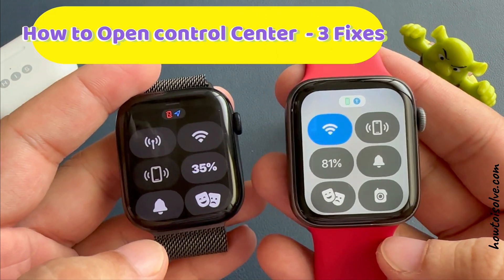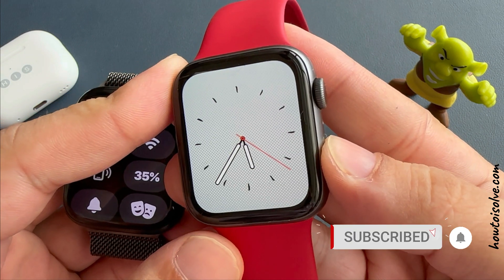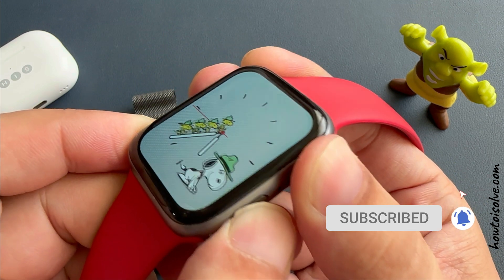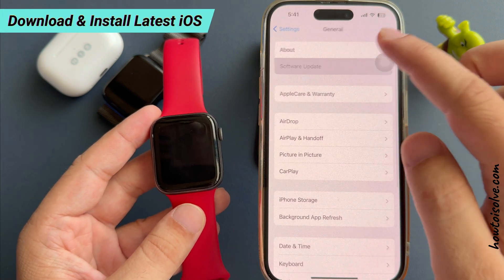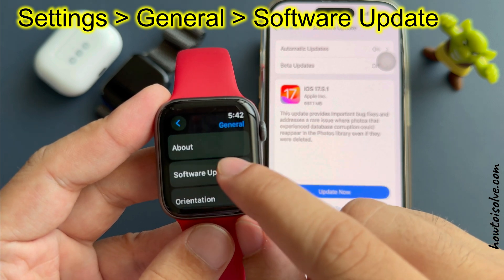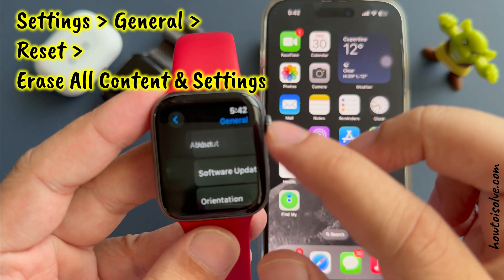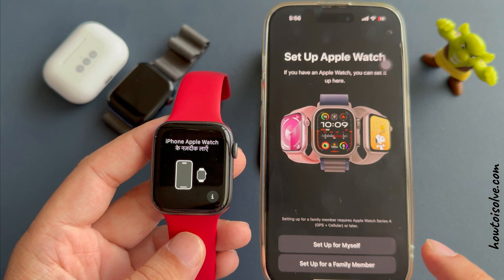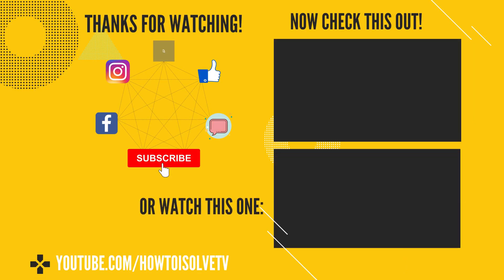Can't Access Control Center on Apple Watch, Swipe up/Down, Notification Center Stuck: 10, 9,8,7,6,5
Get about, Where is control center on Apple watch? How to Open control center on apple watch in WatchOS 10 on Apple Watch Ultra, Series 9, Series 8, Series 7, Series 6, Series 5. and Fix can't open control center on apple watch, stuck and freeze. apple watch side button not working and Stuck.

00:00 intro
00:12 WatchOS 9 & older
00:18 WatchOS 10 & Later
00:36 Hard Reboot
00:56 Software Update
01:48 Reet Apple Watch
02:38 Outro

For WatchOS 9 & Earlier, Swipe up your finger from bottom edge to top you see the control center. and WatchOS 10 & later, press the Side button, just below the digital crown button to open the control center.

How to Open control center on Apple Watch
Apple Watch Control Center
Control Center on WatchOS 10
Can't open control center on Apple Watch
How to Access Control Center on watchOS 10
Cannot Access Apple Watch Control Center
Control Center disappeared from Apple Watch
apple watch wont swipe up
apple watch swipe up not working

That's quick ways to open control center on your apple watch for all models.

Suppose your apple watch is stuck and freeze the screen and won't open control center then try the first solution is Hard Reboot your Apple Watch.

Press and Hold the digital crown button and Side button until you see the Apple logo on the screen; this process will take a few minutes and fix the issue automatically.

Still, the issue is not fixed and comes up repeatedly. Then, check for software updates.

Ro get the latest watchOS update, ensure your paired iPhone is updated to the latest iOS version.

To check this, Launch the settings app on your iPhone and scroll to General and Software Update.

Download and install latest iOS. Once the installation is finished, Update WatchOS on your Apple Watch.

Before that, Make sure your apple watch is connected to iPhone and Internet over WiFi.

To update WatchOS of your Apple Watch, Press the digital crown button to move your Apple Watch home screen.

Tap on the settings app gear icon and Scroll to General. And Software Update.

Wait for few seconds and Download any pending WatchOS on your apple watch.

If you are showing Apple Watch is Up to Date then nothing to do. Follow the next solution.

The Third solution is to Reset your apple watch

If restarting doesn't help, try resetting your watch.

Go to the Settings app on your Apple Watch by press the digital crown button.

Tap on General then scroll to last and Tap on Reset.

Now, Tap on Erase All Content and Settings. Enter your Apple Watch Passcode and That's it.

Before Erasing starts, your Apple Watch takes a backup of your Apple watch on your paired iPhone. So don't worry about the Data.

Pair again with your iPhone and get a fix; get a full guide on pairing an Apple watch with a separate video tutorial in the video description.

If the issue persists, it might be a hardware problem. Contact Apple Support or visit an Apple Store for further assistance.

XX XX